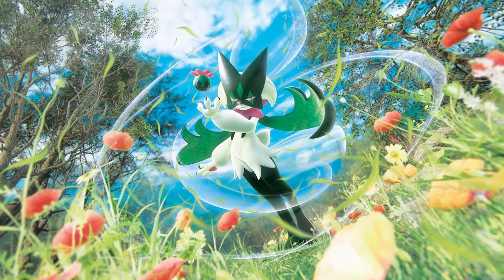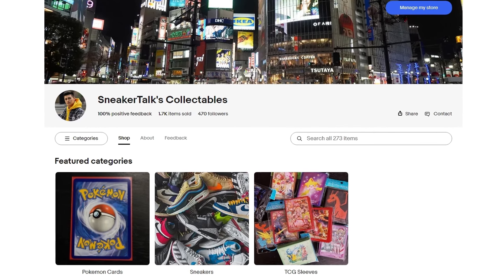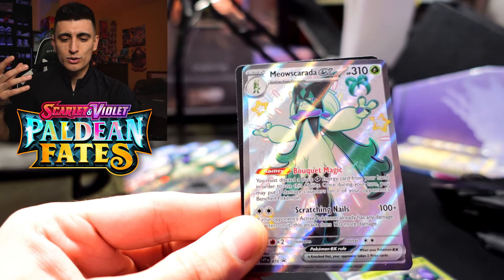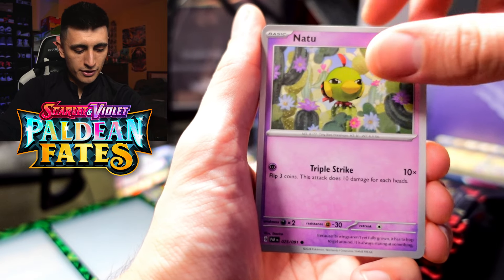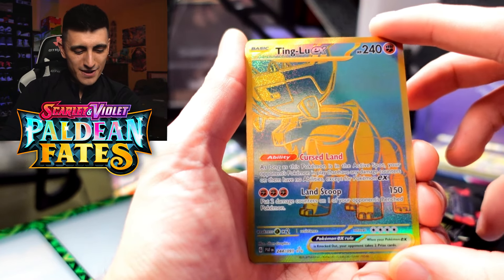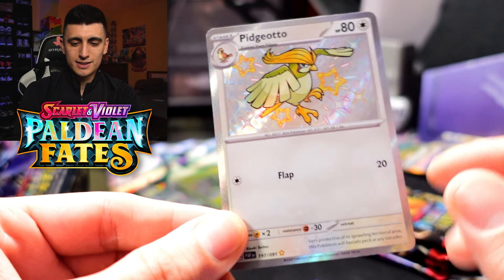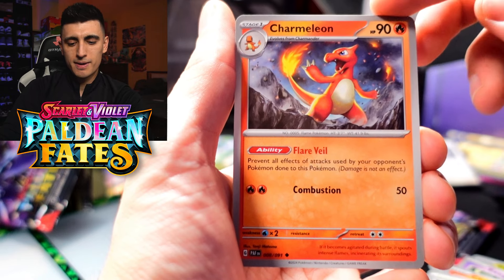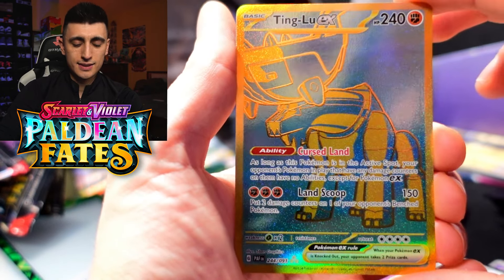Meowscarada ex Paldean Fates Premium Collection Box Opening!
Took a break but no I'm back! Today we're opening the Pokemon TCG Scarlet and Violet Paldean Fates Meowscarada ex Premium Collection Box! Shop Pokemon cards below:
My personal eBay store